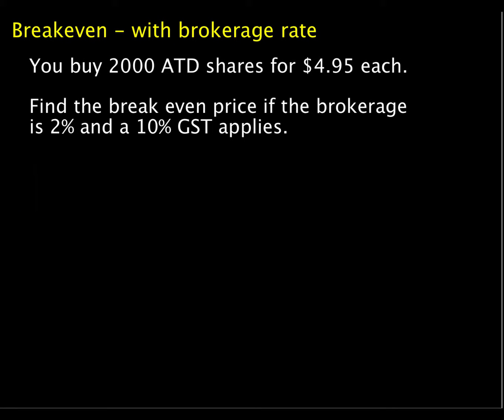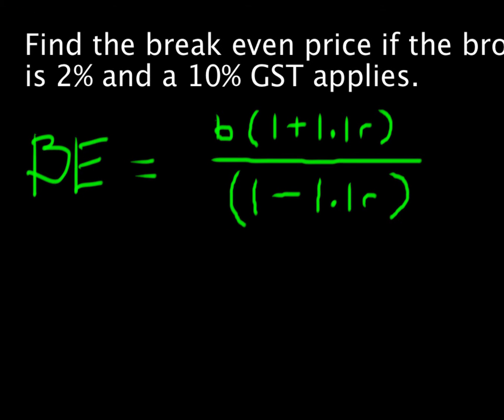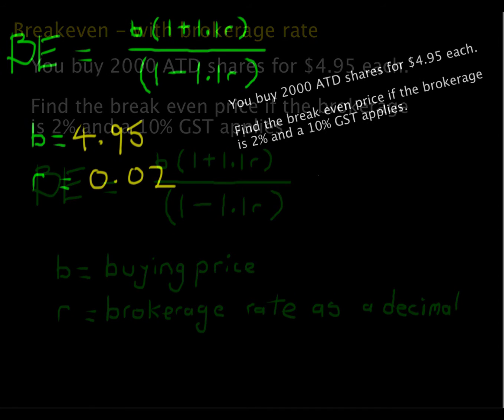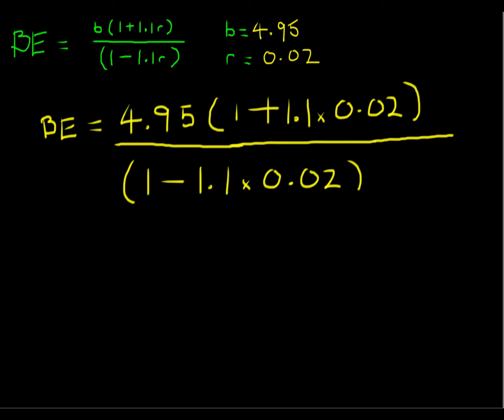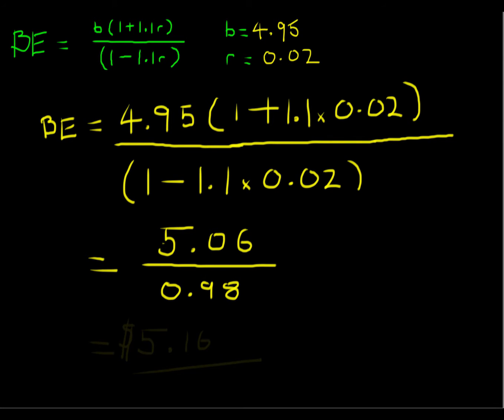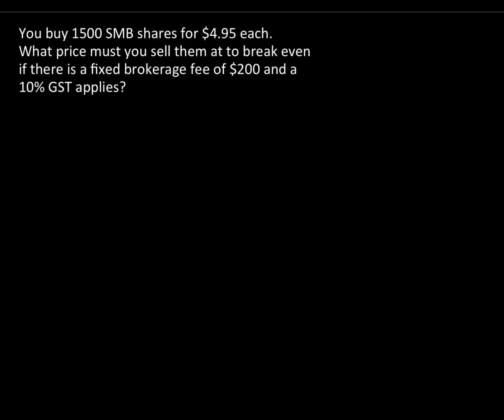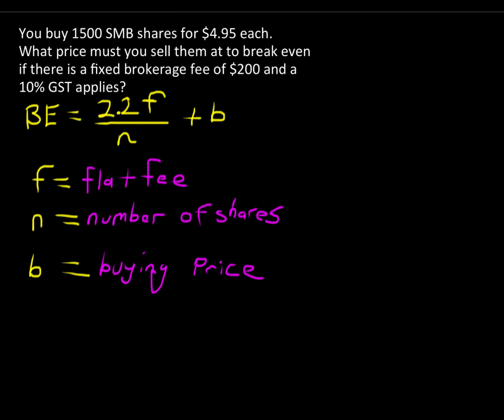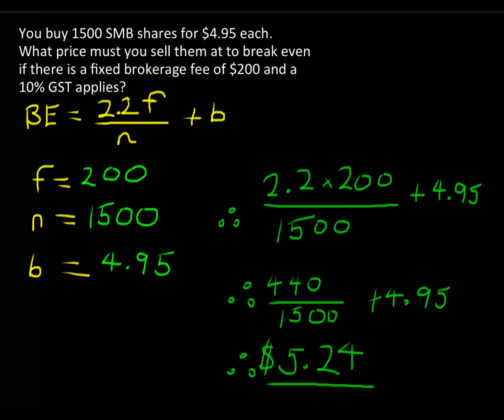Breakeven using formulas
How to use formulas to find the break even price when buying shares